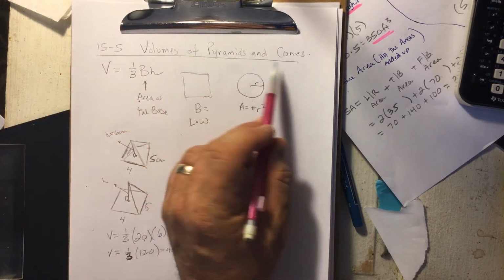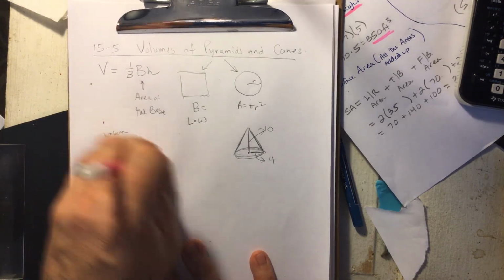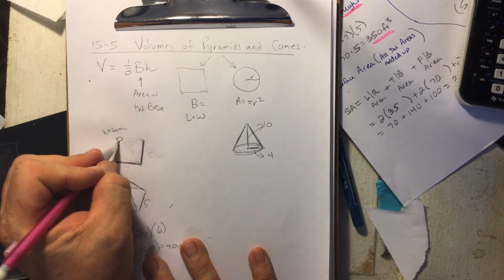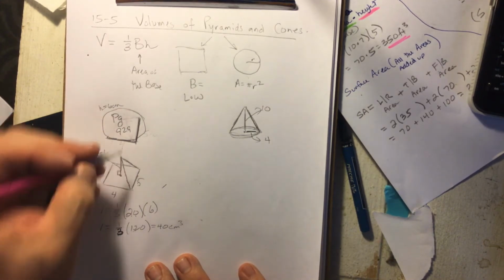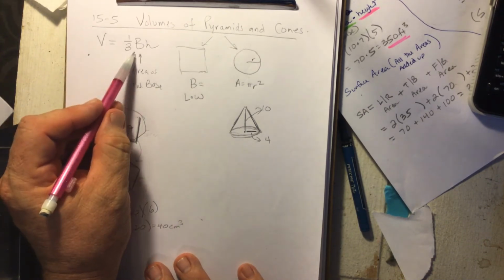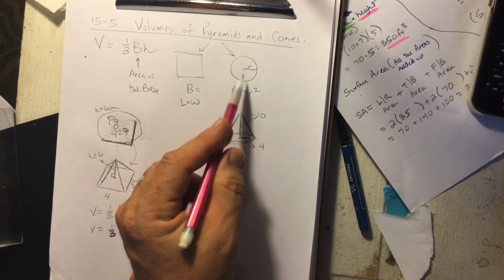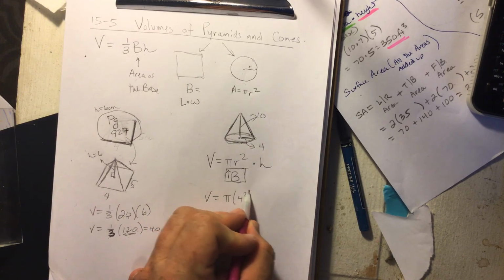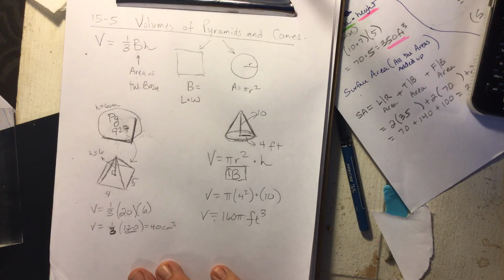Distance Learning Week 2: 15-5 Volumes of Cylinders and Cones pg 927